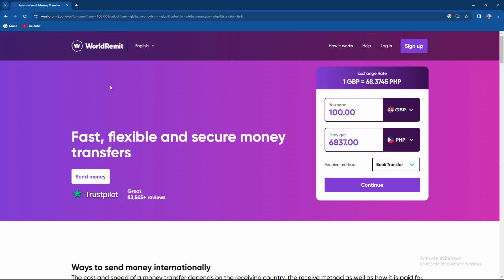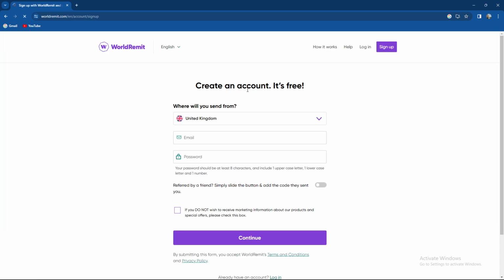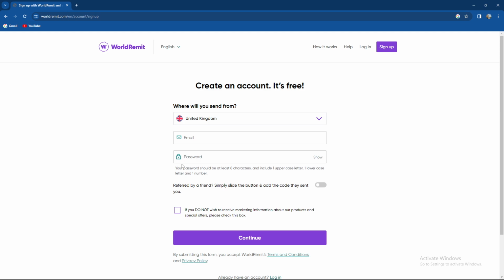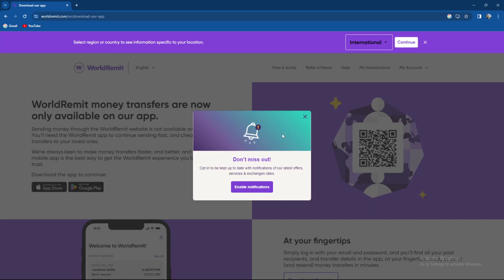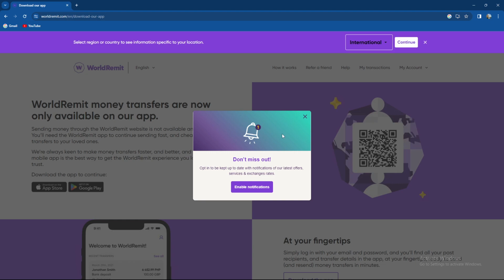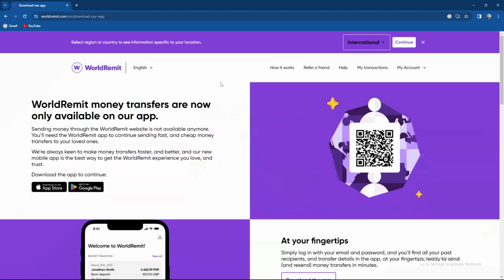How To Create WorldRemit Account (Quick Tutorial)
Today we talk about How To Create WorldRemit Account, so stay until the end of the video to see the full explanation.